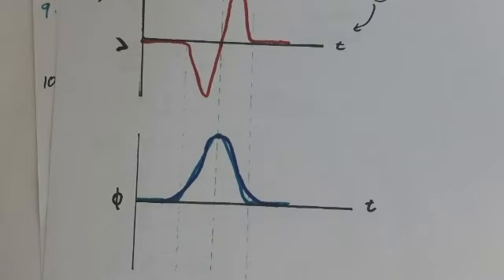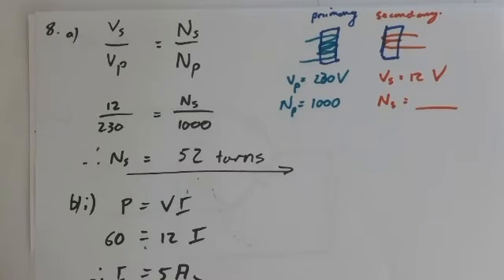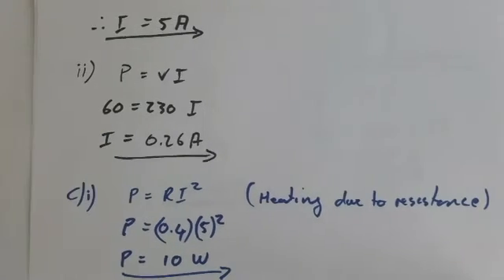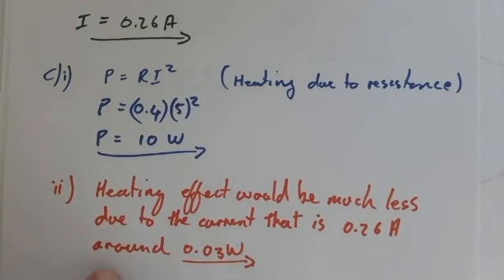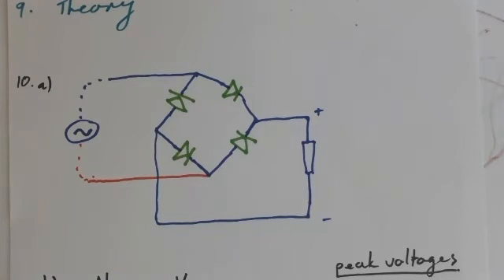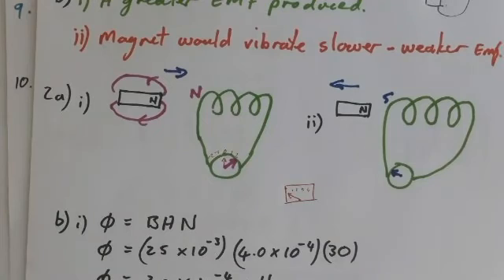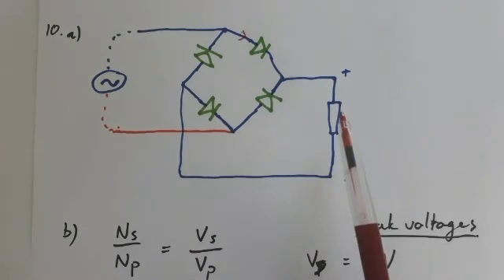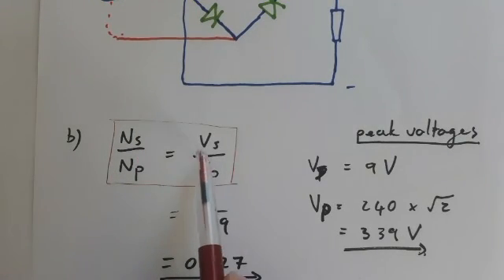Worked Solutions to End of Chapter 19 Question 5 10